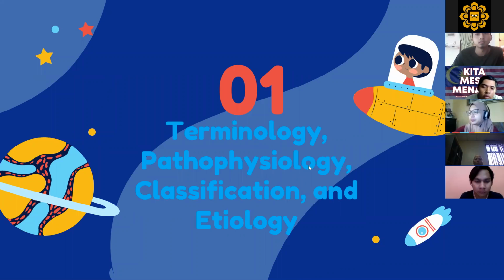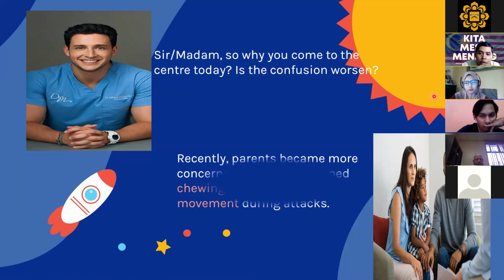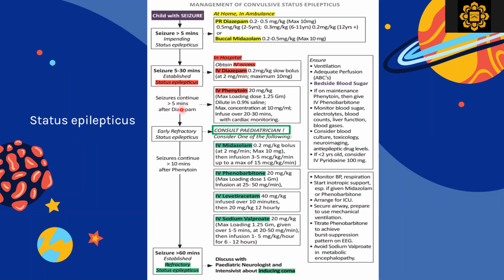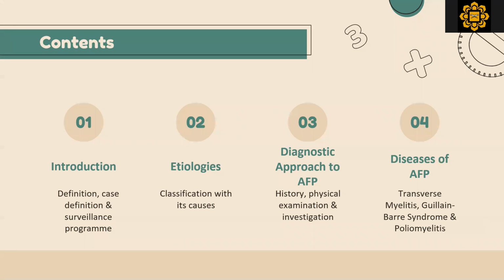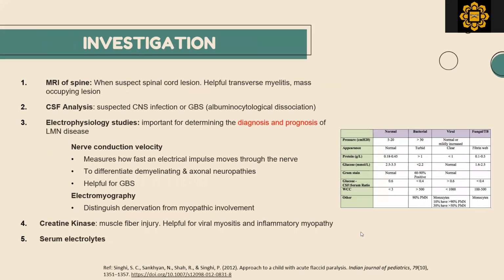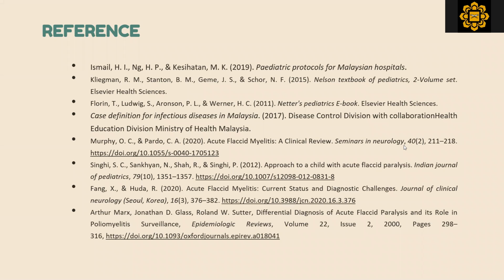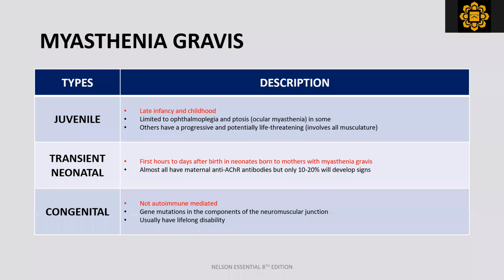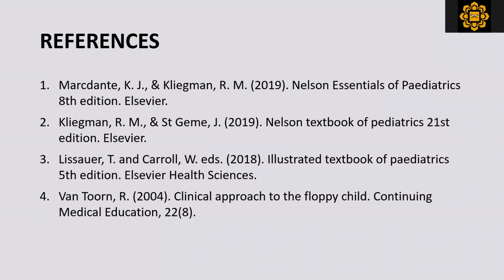26.10.2020 PBS 2 Part 1 with Dr. Mossad [Y5B1 Session 20202021]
Topic:1. Child with seizures including neonatal seizures
2. Acute flaccid paralysis
3. Floppy infant